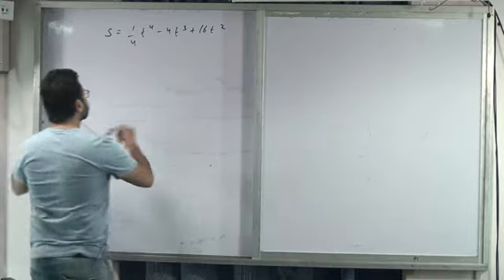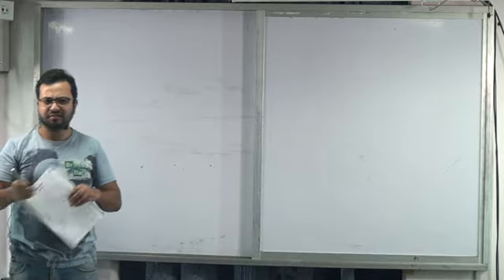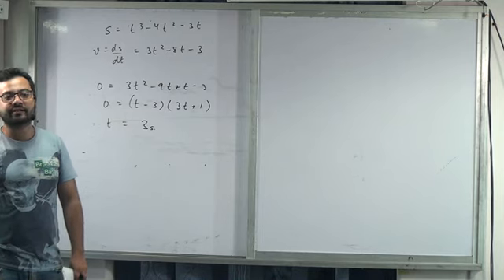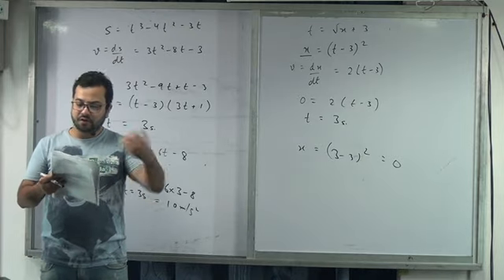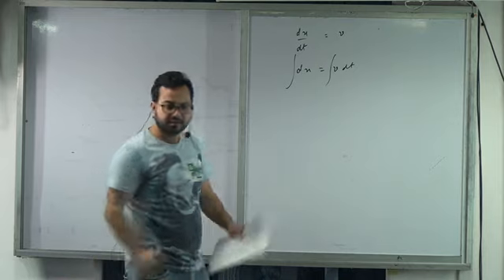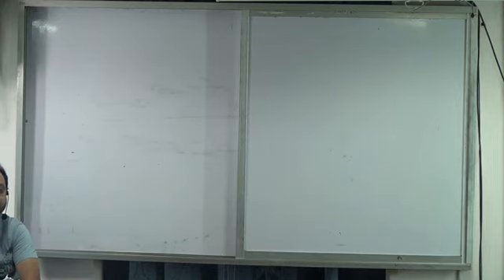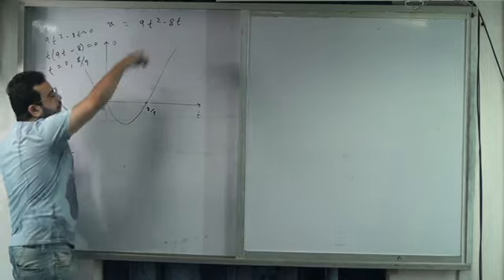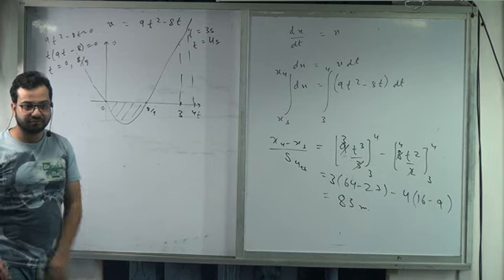Kinematics - Lecture 1 part 2 - Motion in 1D